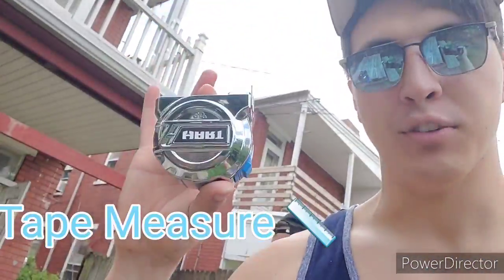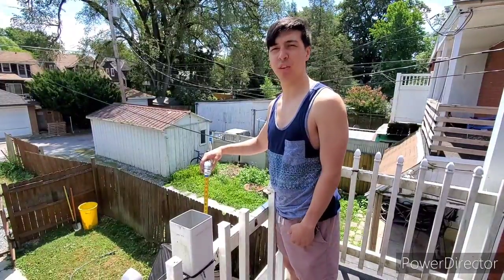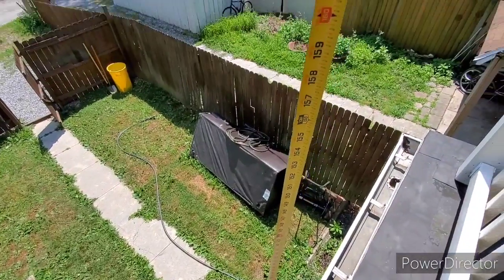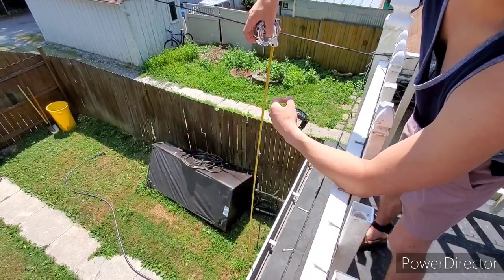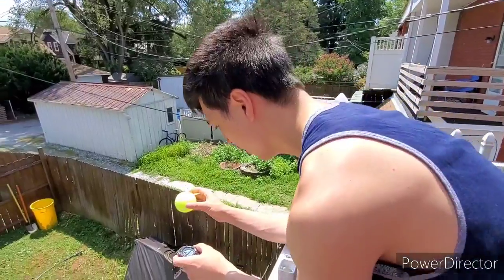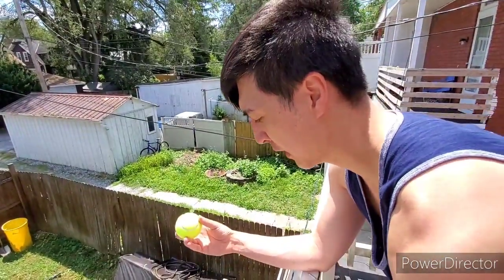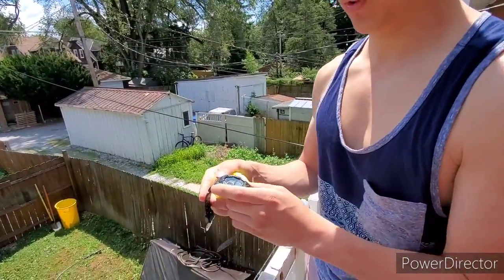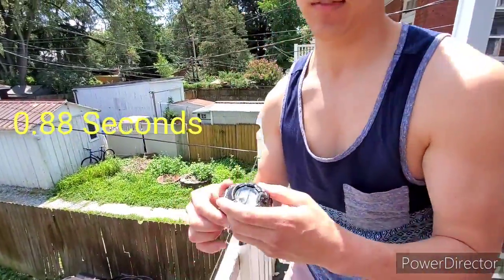Tennis Ball Drop (Pt 1), The Experiment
In this experiment we will be dropping a tennis ball while recording the distance and time for hit to hit the ground. We drop the tennis ball 3 times to average 1 drop time.